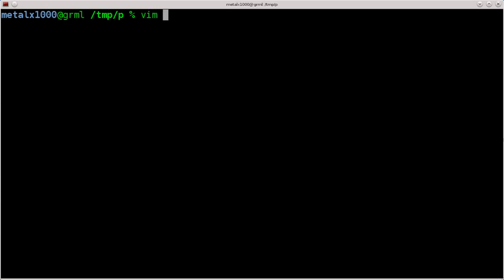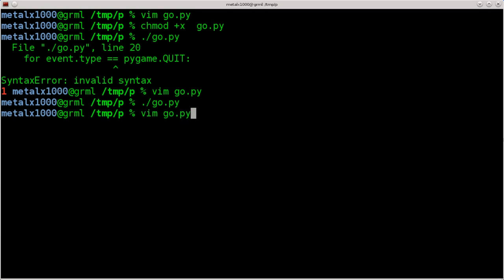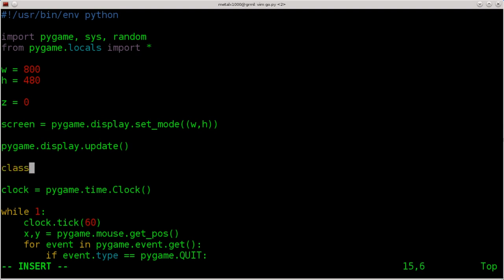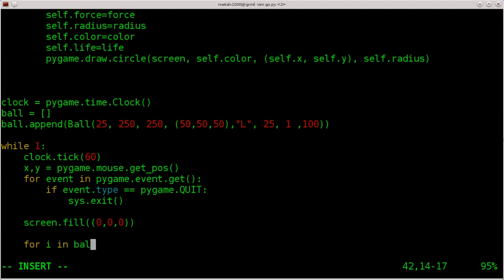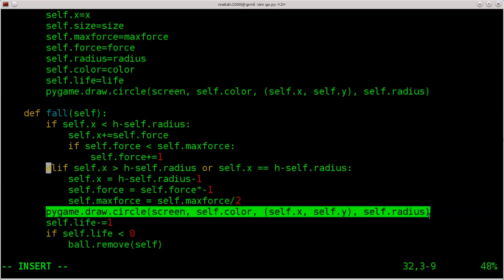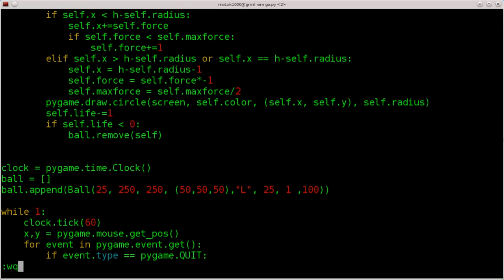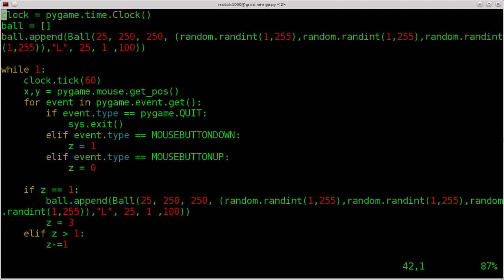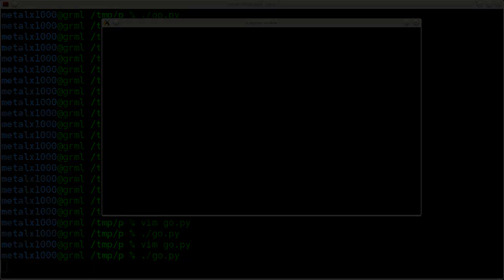PyGame - Objects and Classes - Tutorial - Linux